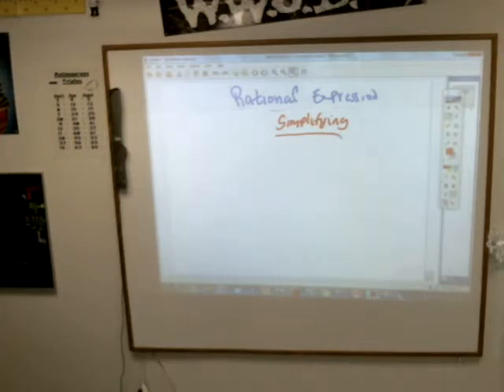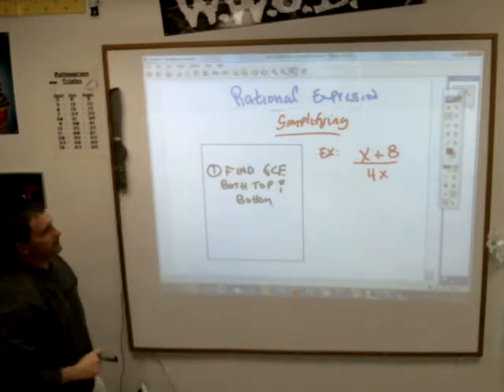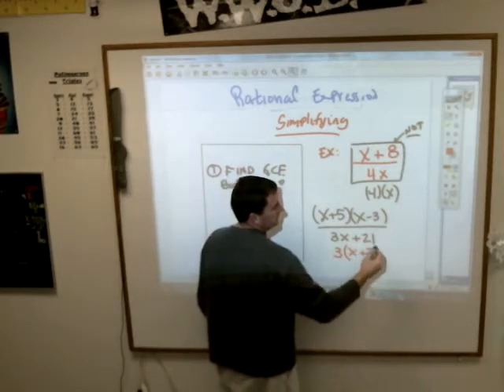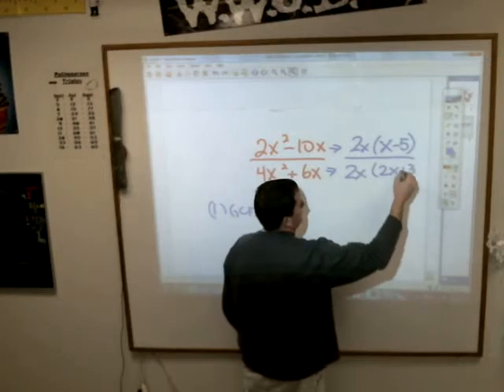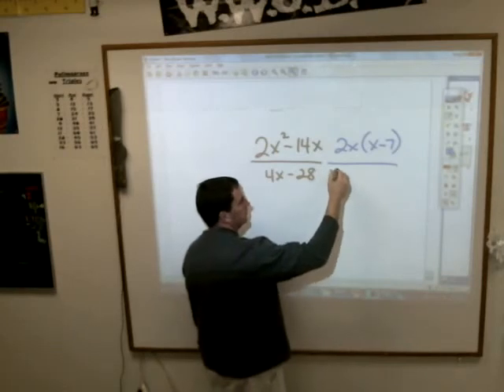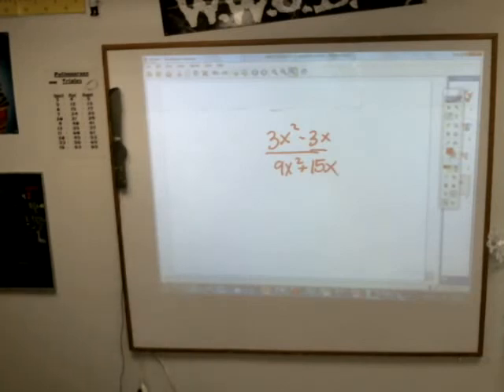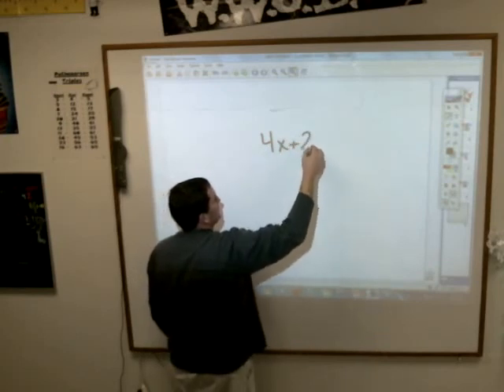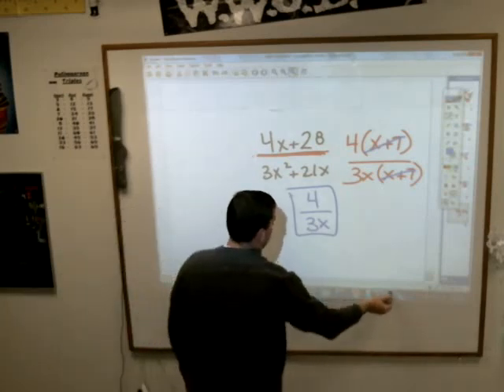Simplifying Rational Expressions